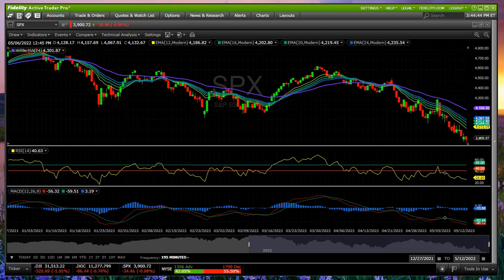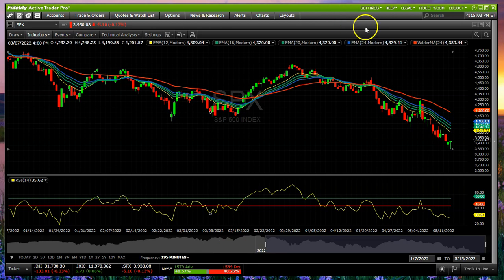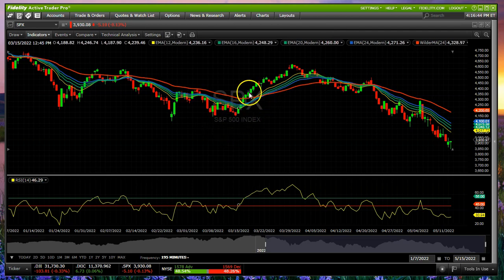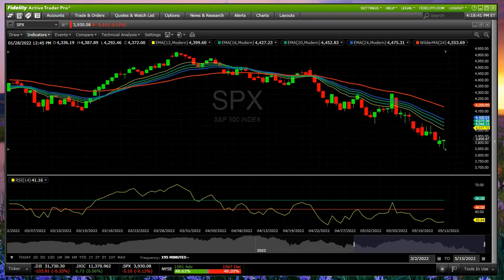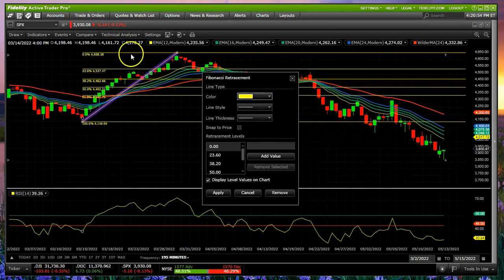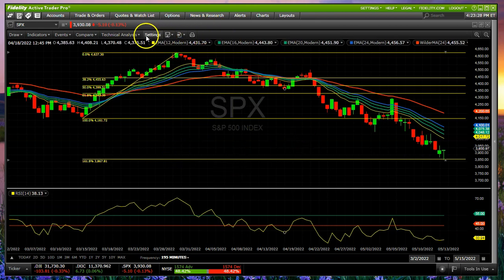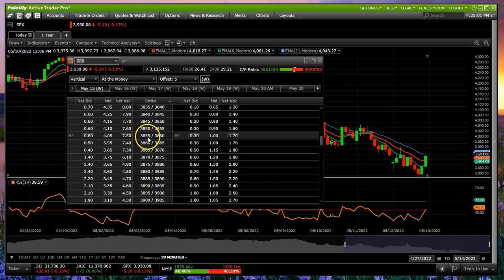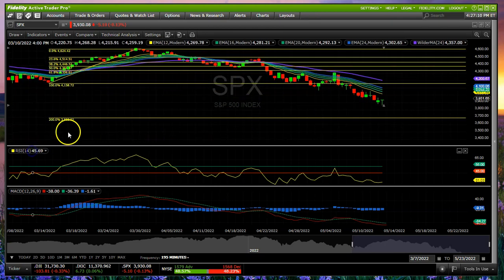Our Rejection Template Lands Major Wins on Fidelity Active Trader Pro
The SPX is in Free Fall.  Can we catch a falling knife?  The Fed has been raising interest rates and the market fears inflation and uncertainty.  Can we identify a target where a pullback -- even a dead cat bounce might provide a juicy, profitable trade.  Watch this video to find out!